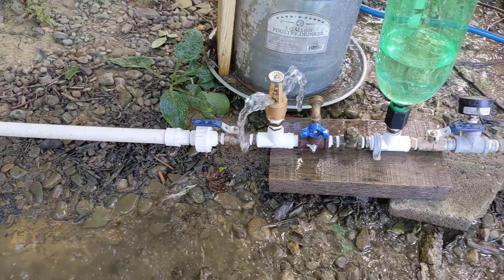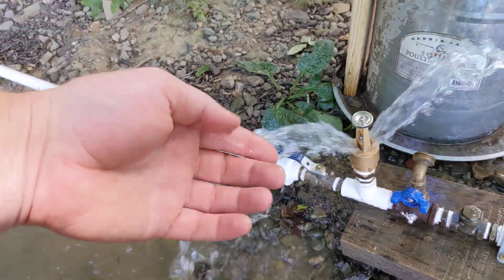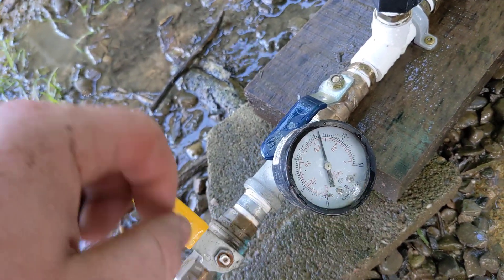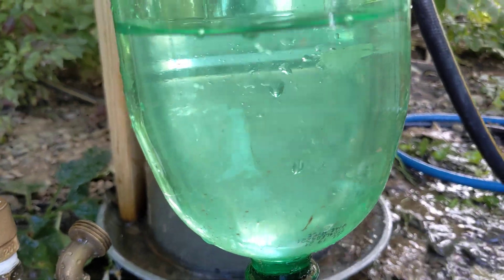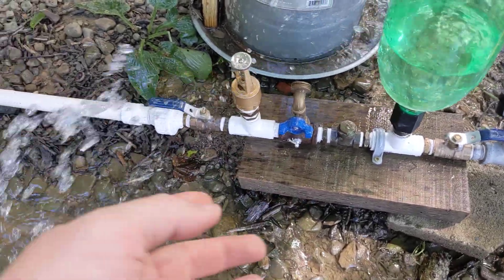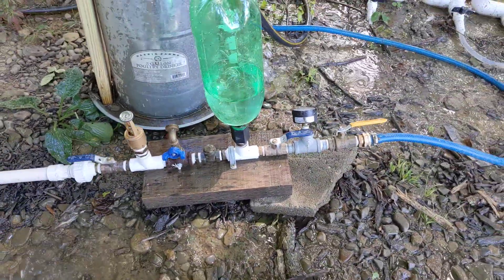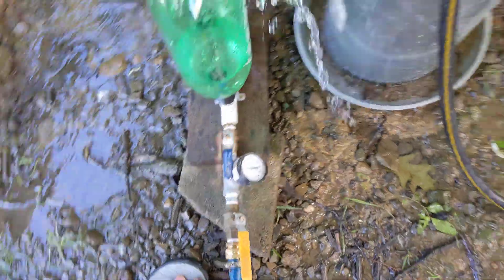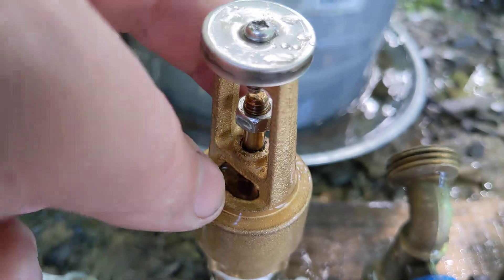Ram Pump Improvements (Modified Foot Valve & Snifter Valve)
The pump is tilted upwards so snifted air goes towards the pressure tank.